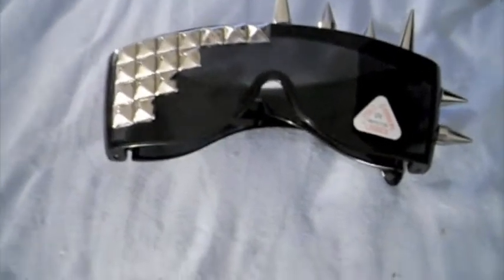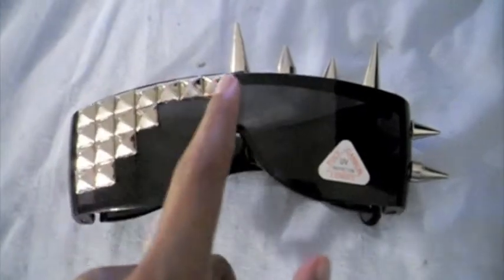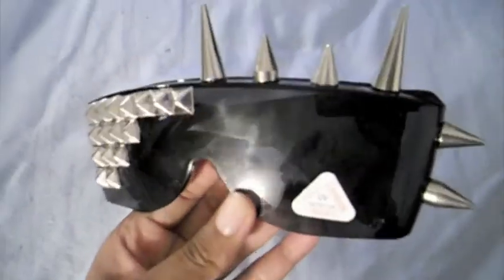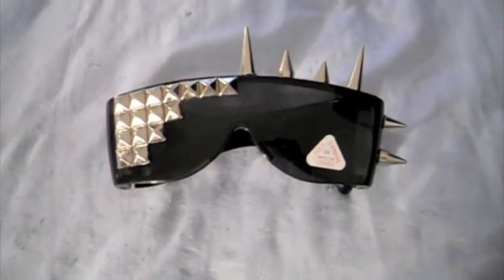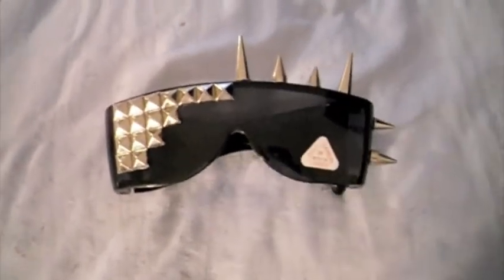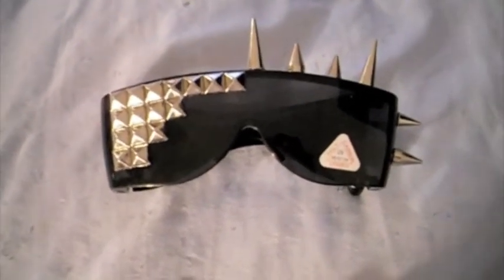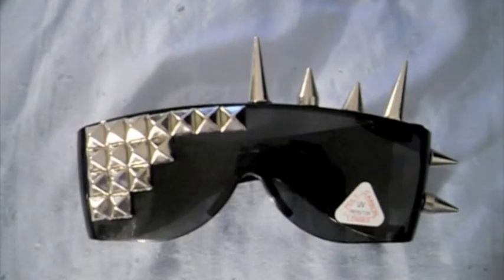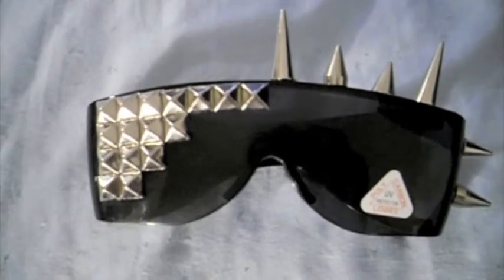[Unique'z] STUDDED OUT/ LADY GAGA SUNGLASSES